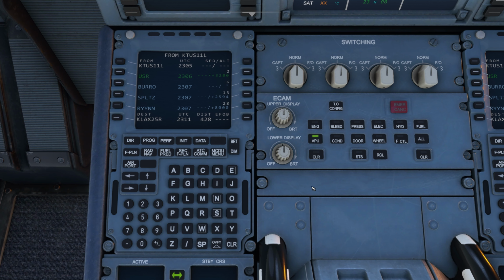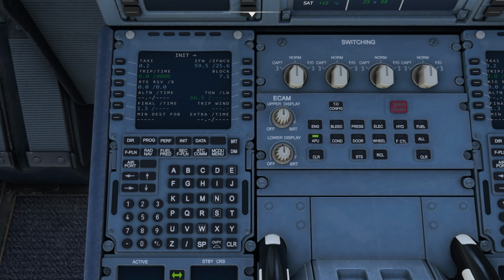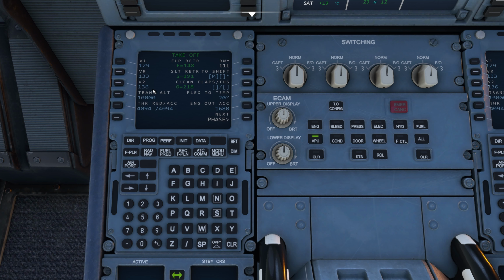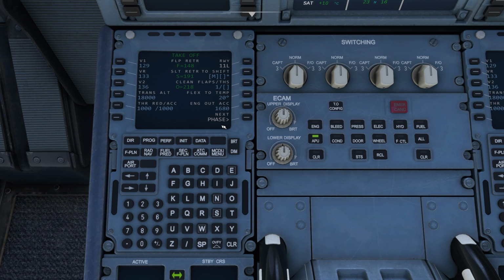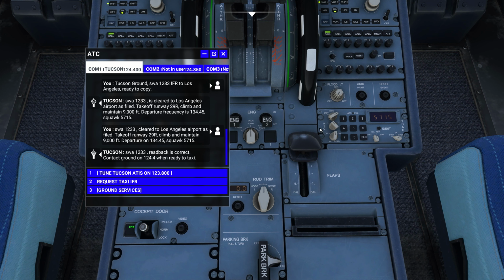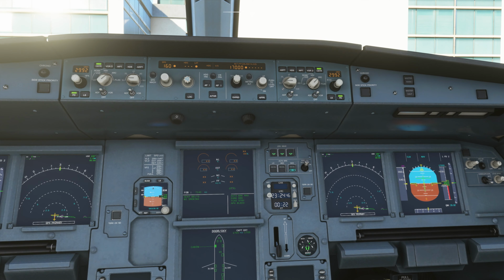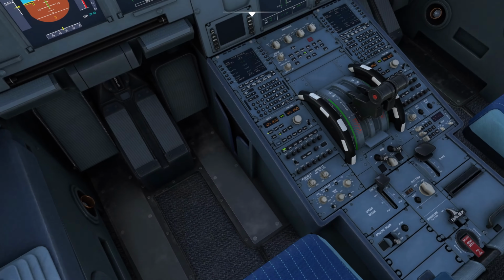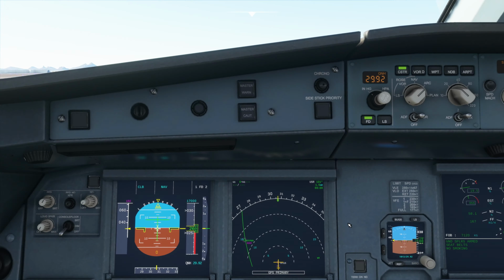Microsoft Flight Simulator 2020 | Airbus A320Neo | MCDU Completion | Engine Start | Pushback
** THIS VIDEO IS FOR SIMULATOR PURPOSES ONLY!! NONE OF THE CONTENT SHOULD BE USED IN REAL WORLD OPERATIONS **
Hello Pilots and welcome back to Microsoft Flight Simulator 2020.  Today, we'll continue the startup process for the A320neo by completing the MCDU configuration as well as start the engines and pushback. We'll get the aircraft out and ready for taxi. I hope you enjoy!!